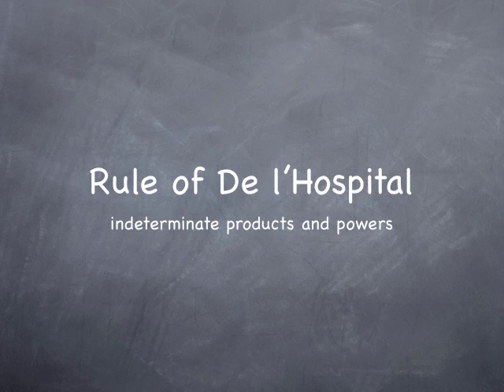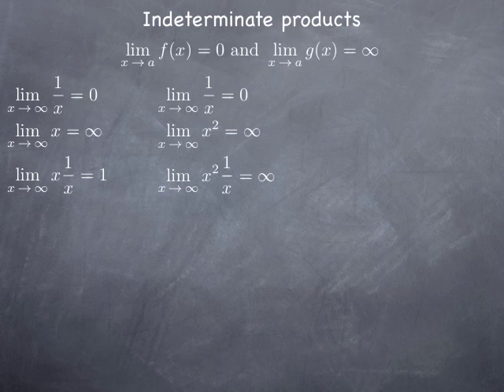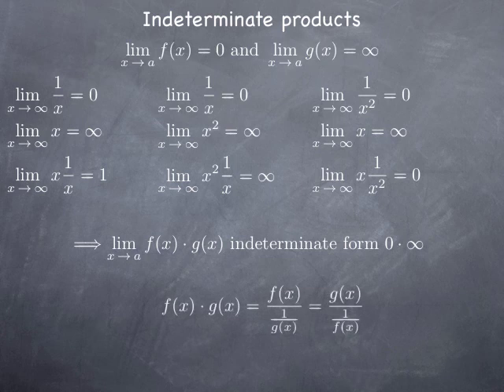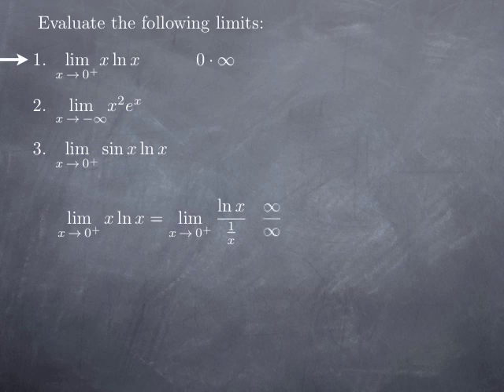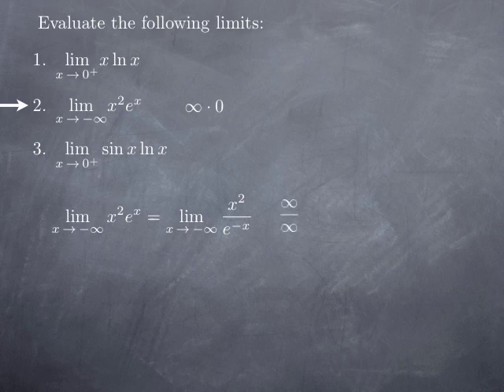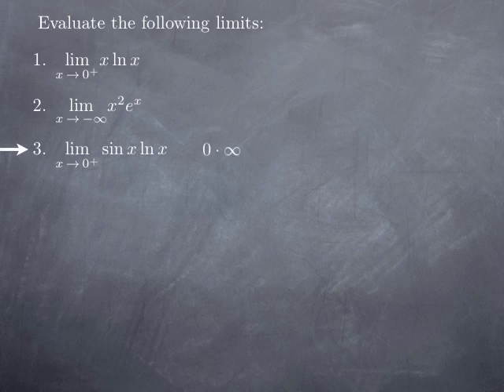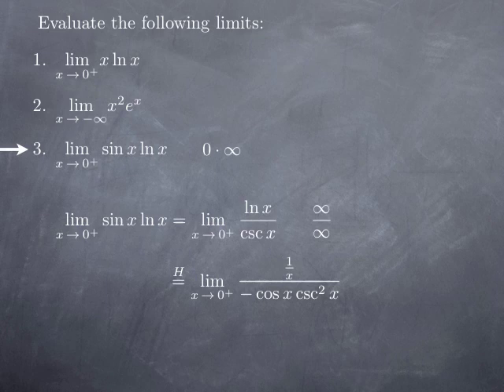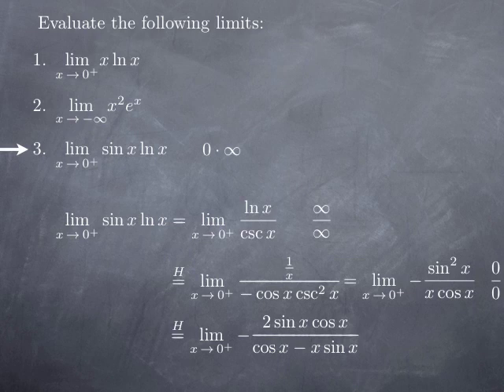M3-3: Rule of De l'Hospital: indeterminate products